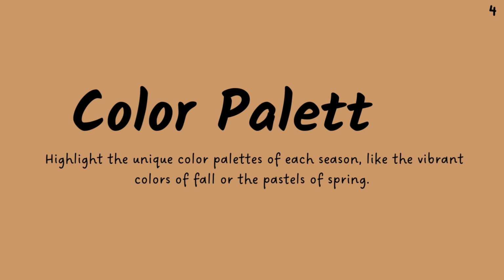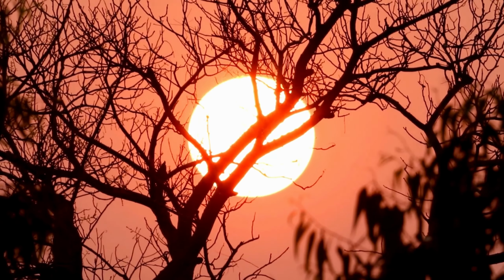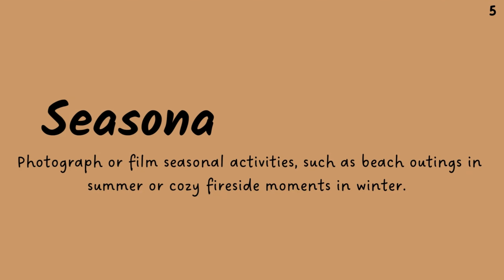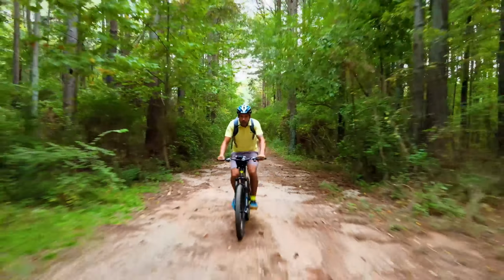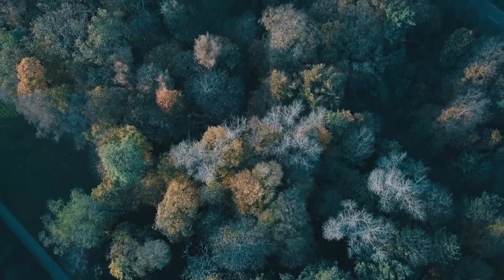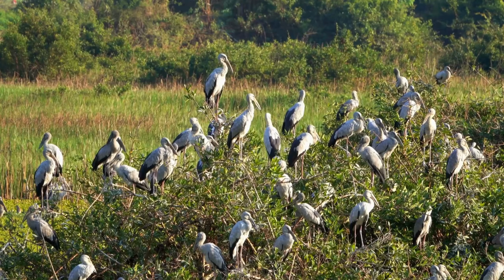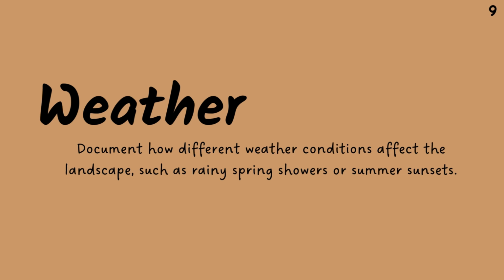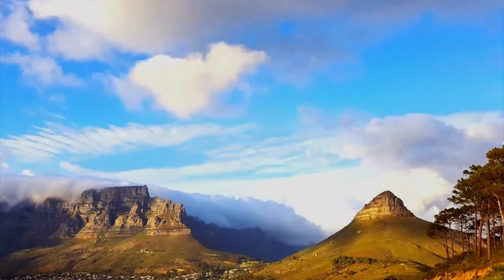You Won't Believe These Seasonal Video Ideas for 2024!